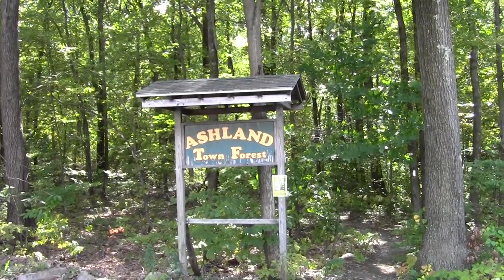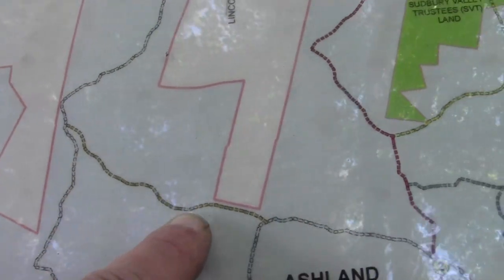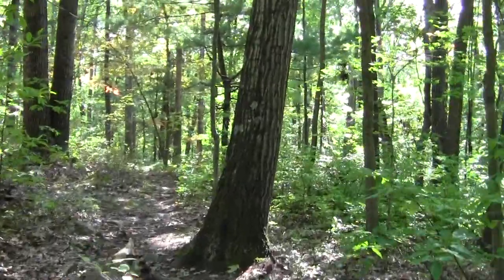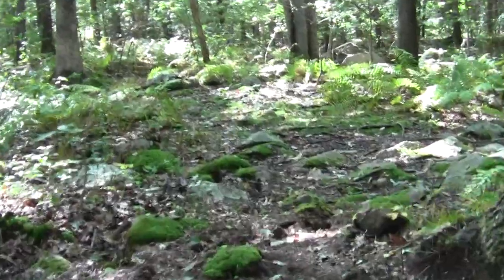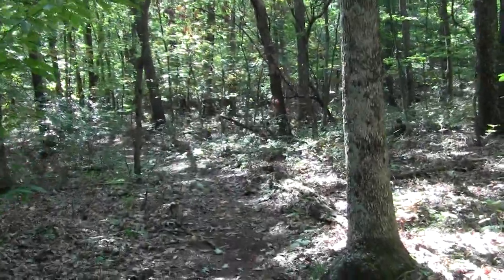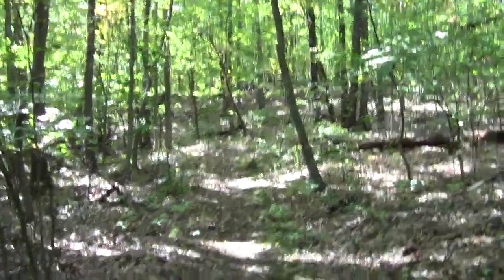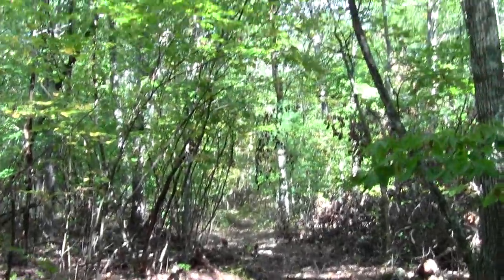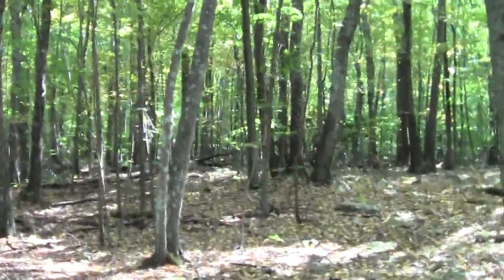Bay Circuit Trail Ashland MA: Ashland Town Forest Part 1.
The Bay Circuit Trail enters the Ashland Town Forest from the north at Oregon St.